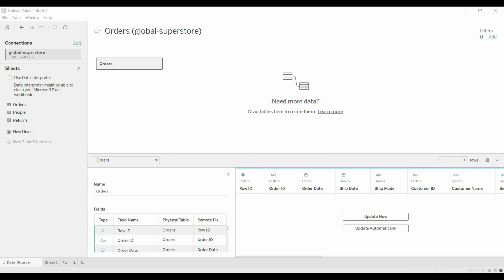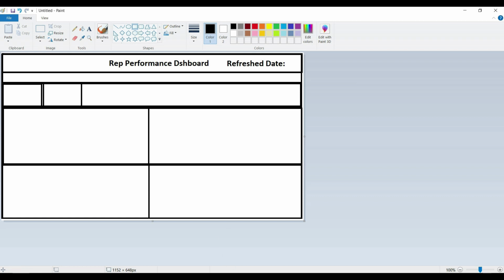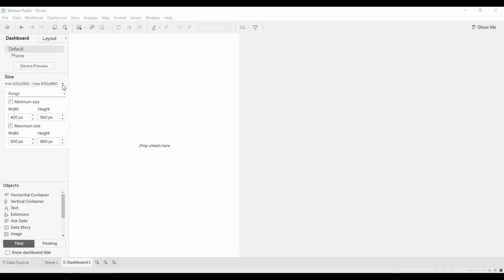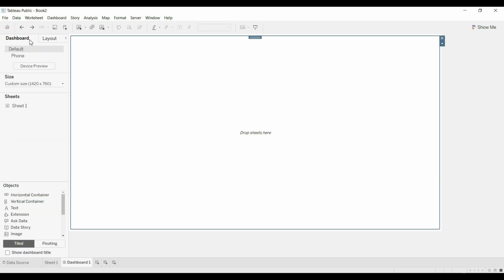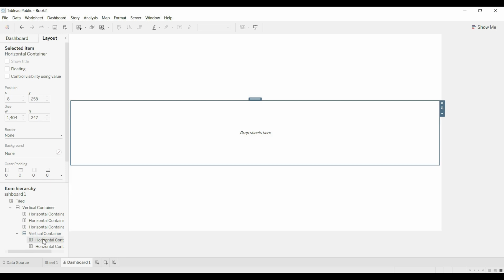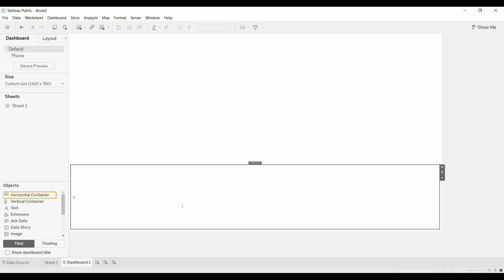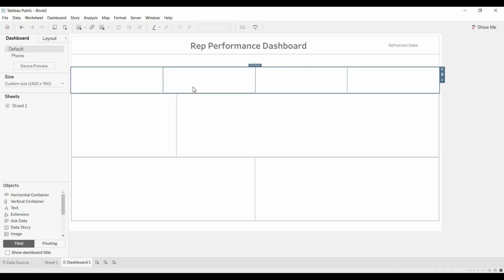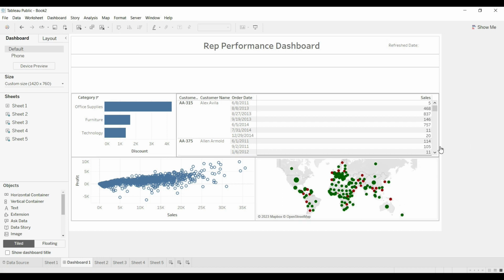Tableau Dashboard Layout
In this video, we are explaining the foundation of a Tableau dashboard that is the structure/layout of a dashboard.
We have explained all the best practices to make the layout reusable and save development time.